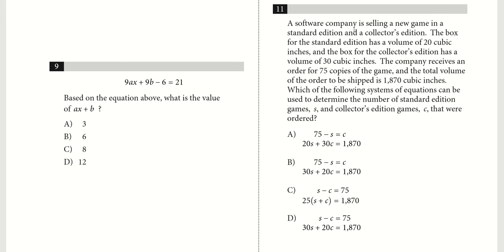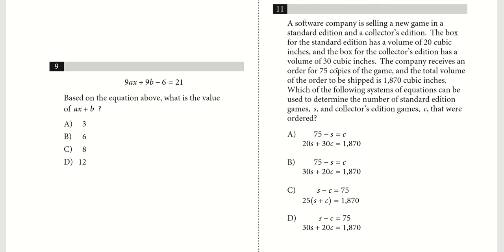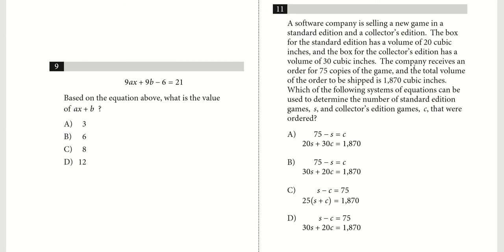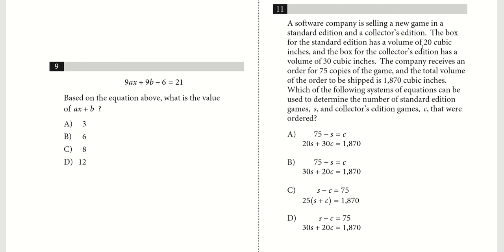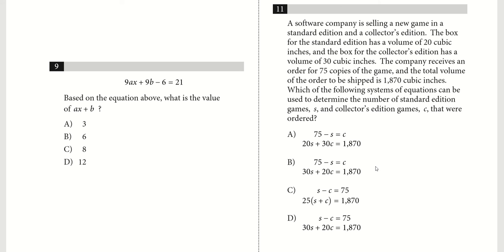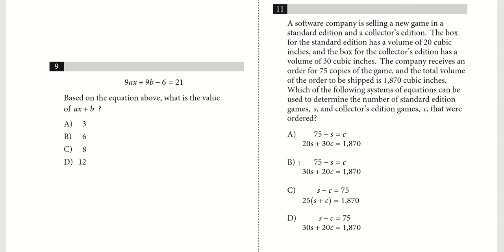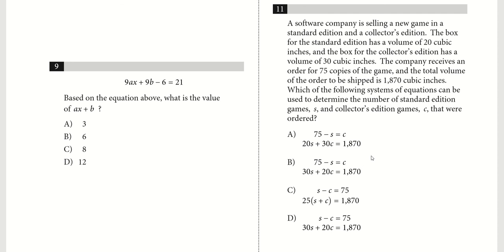Practice Test 7 Math Calc Problem 11